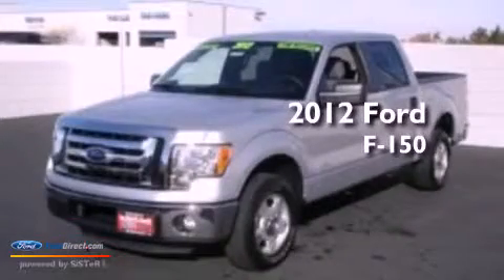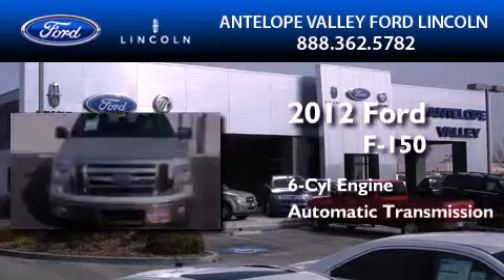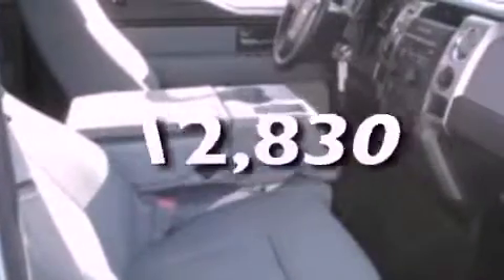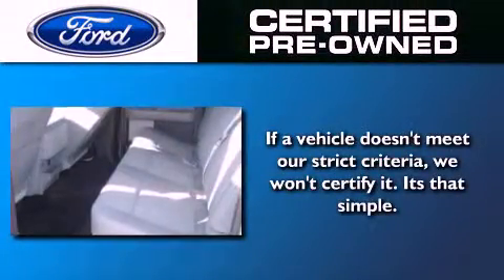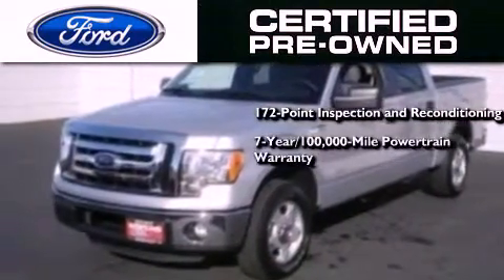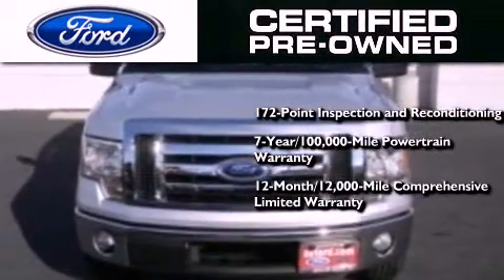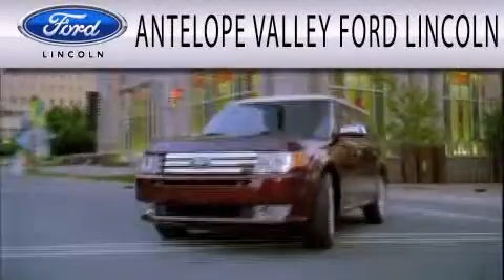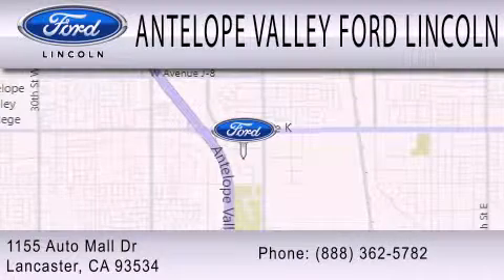Certified 2012 Ford F-150 Palmdale CA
Year : 2012
 Make : Ford
 Model : F-150
 Engine : 3.5L V6 24V GDI DOHC TWIN TURBO
 Trans . : 6-SPEED AUTOMATIC
 Exterior : SILVER
 Miles : 12,830
 Interior : GRAY